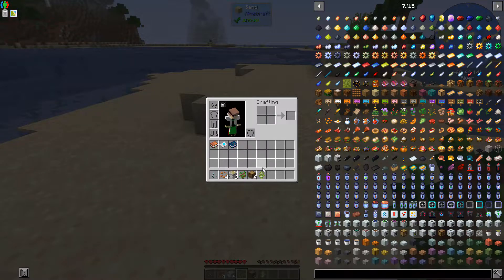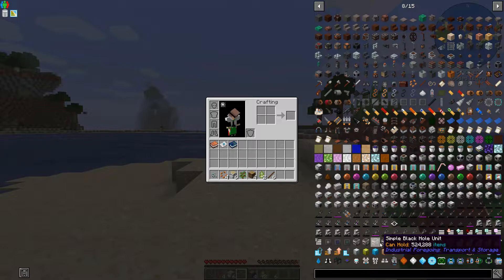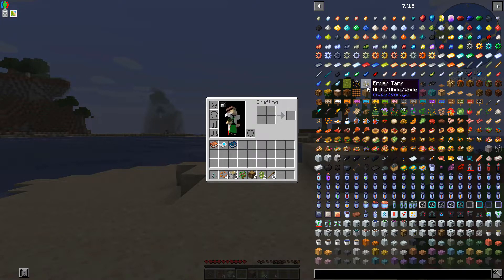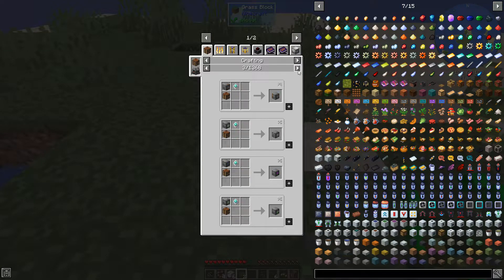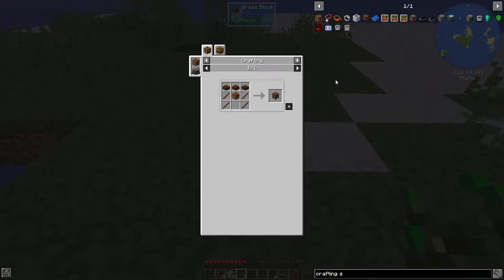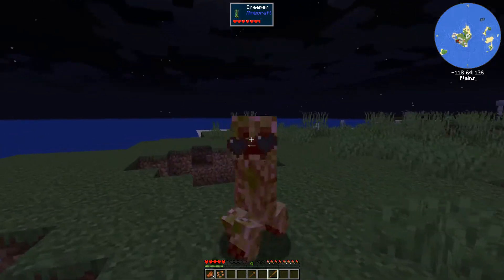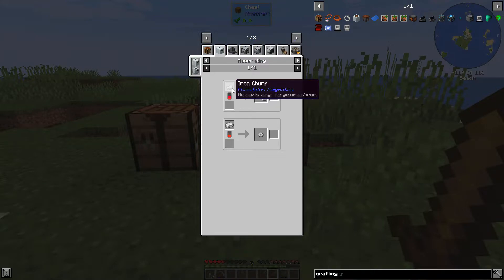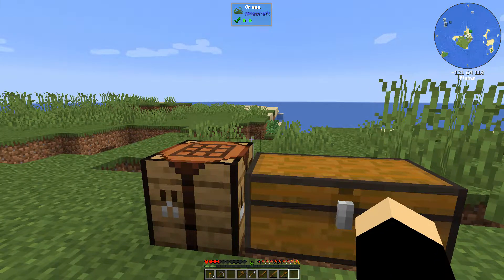FTB Ultimate - 01 - New Stuffs?